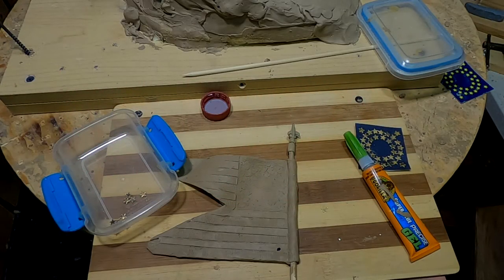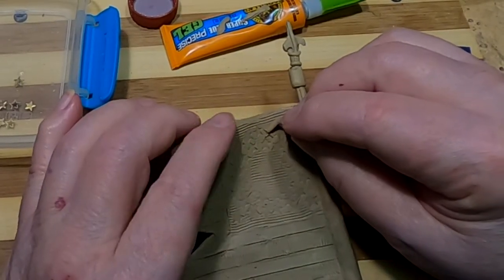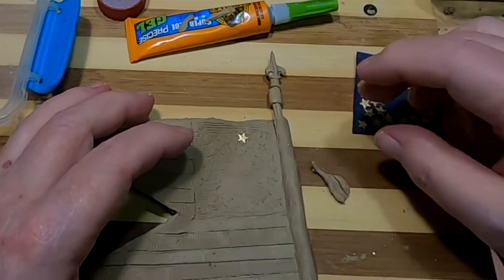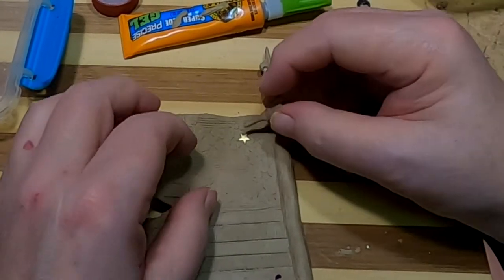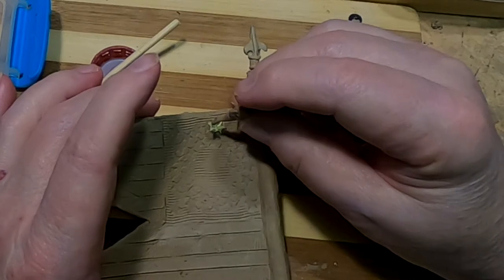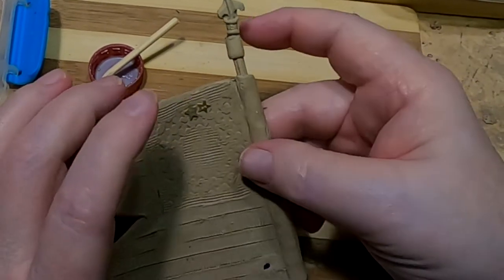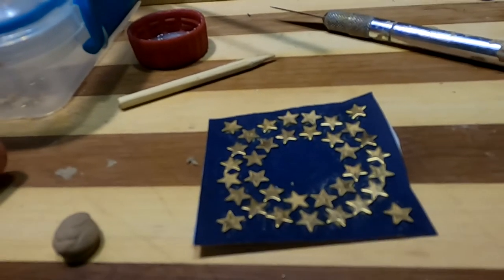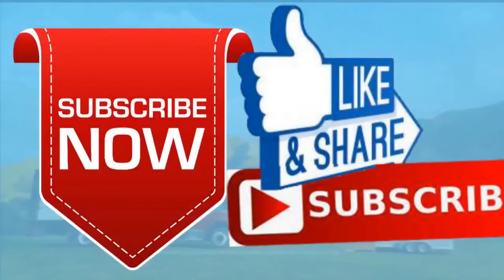CAPTURING CUSTER'S FLAG Back on the Flag and the Stars